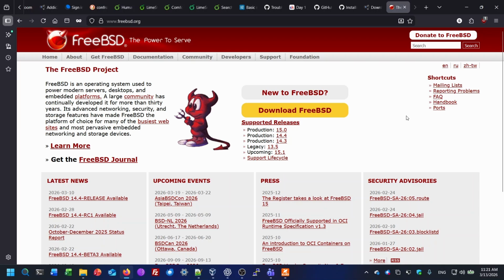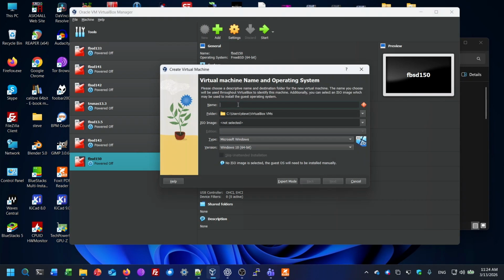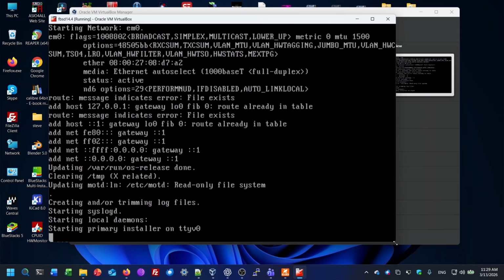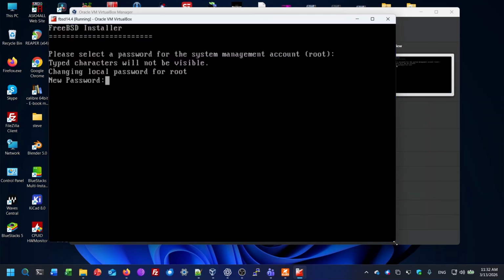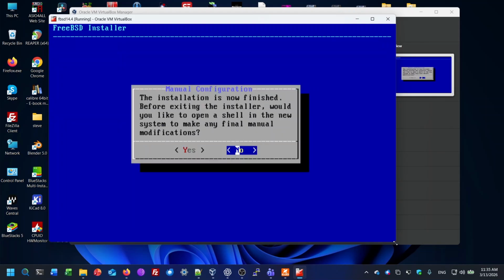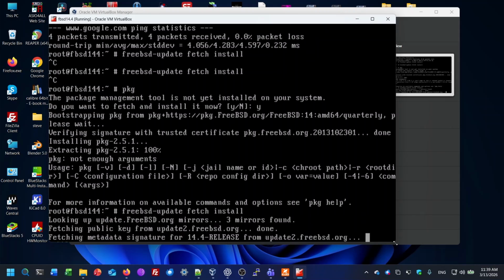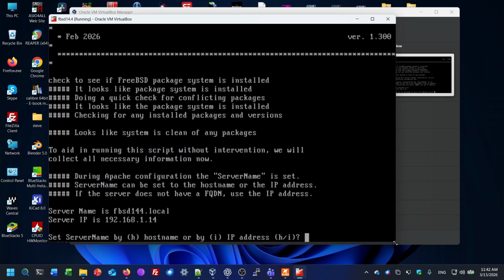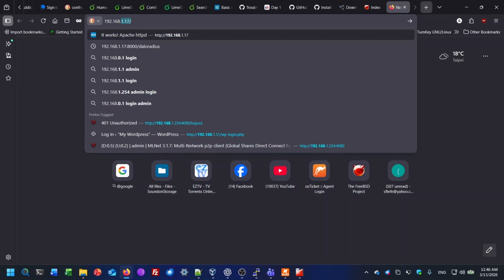FreeBSD 14.4 on Virtualbox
FreeBSD 14.4 was officially released on March 10, 2026. In this video I'll install this new release on Virtualbox. I'll go through every step and also introduce my FAMP script (FreeBSD-Apache24-MySQL-PHP) and my ICMS (install content management systems) script for Joomla, Drupal, Wordpress or OSCommerce.